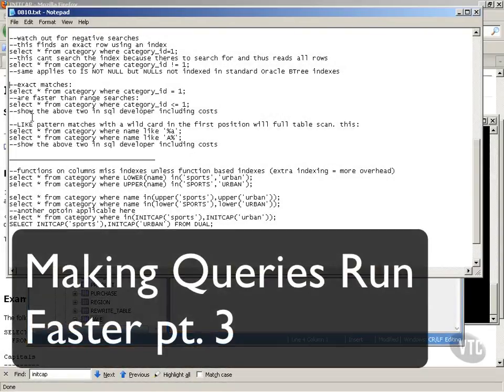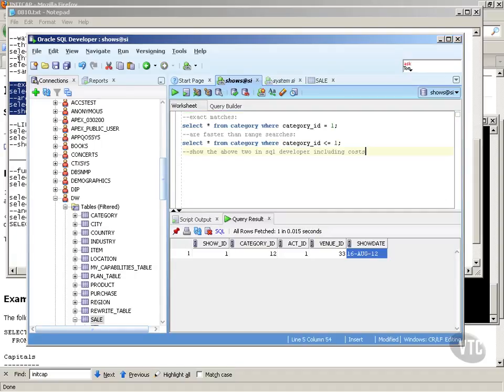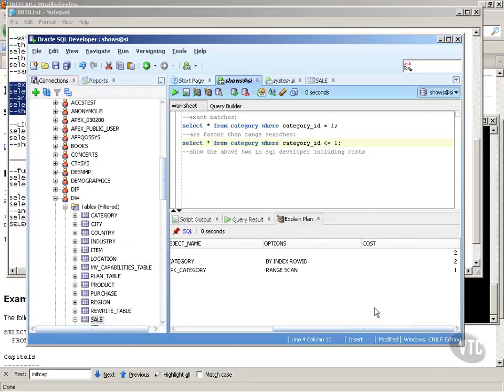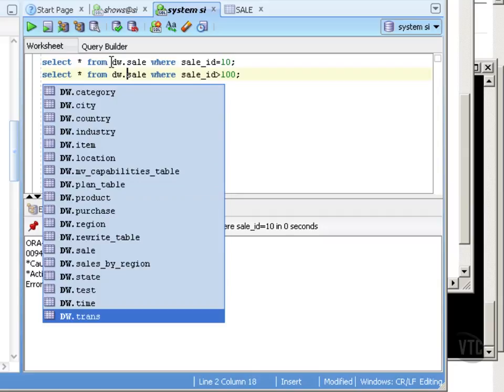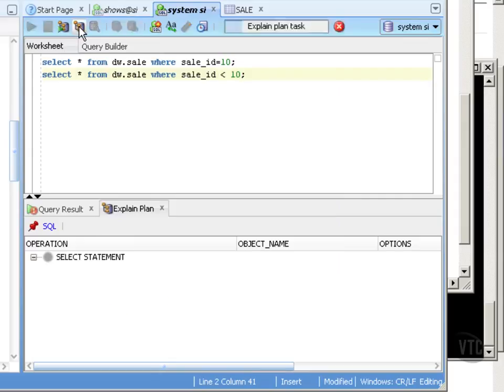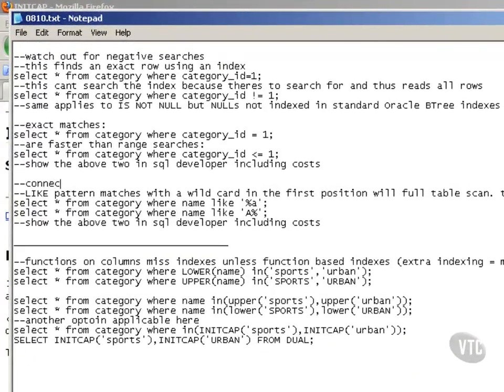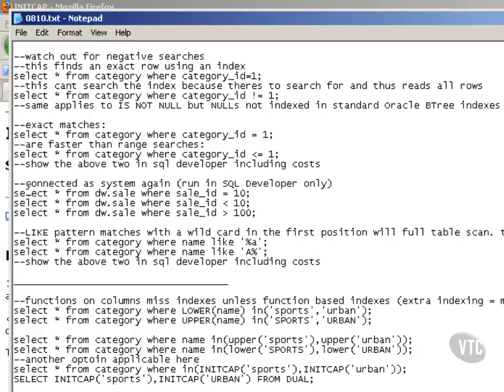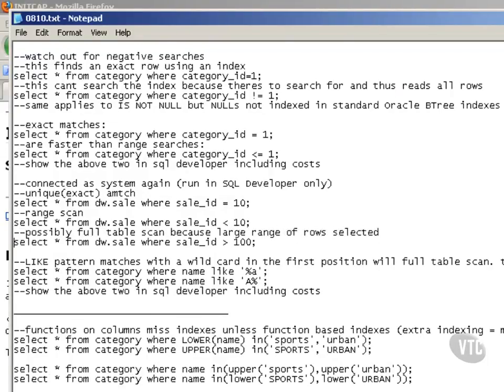90 Making Queries Run Faster pt 3